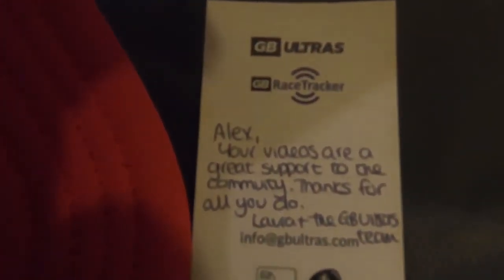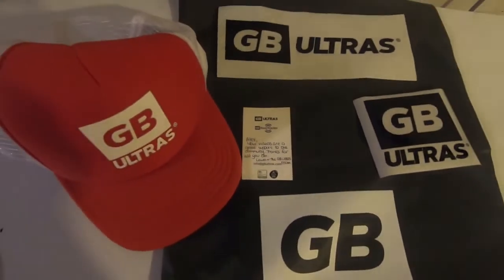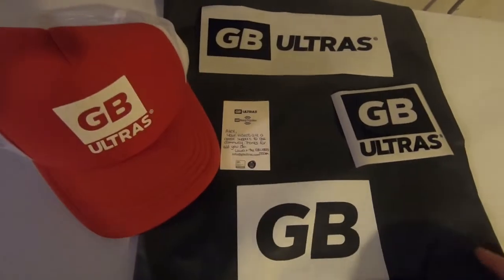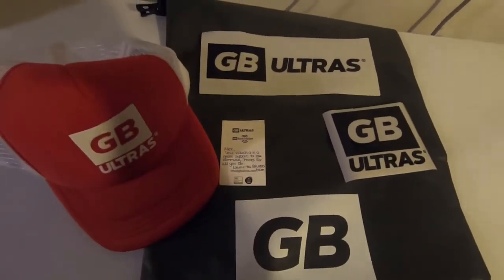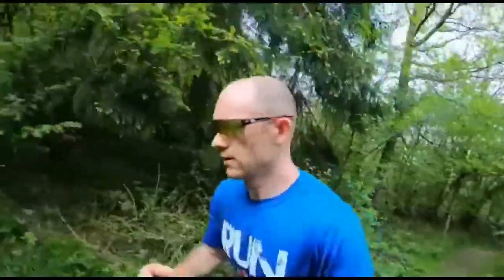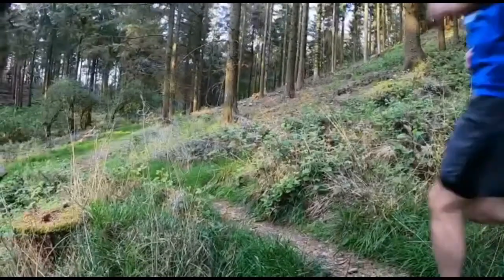Recovery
Here I talk about recovery during training blocks as well as after ultra events.